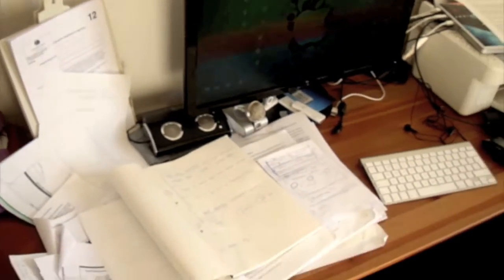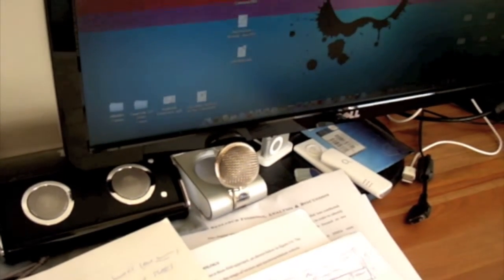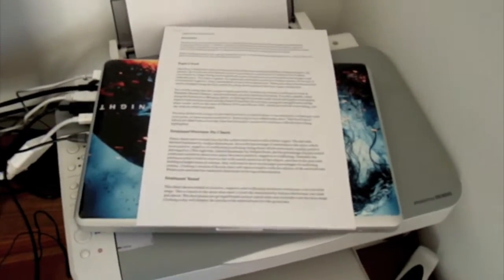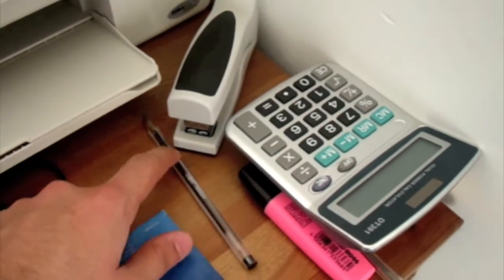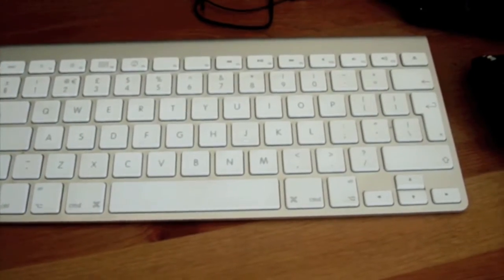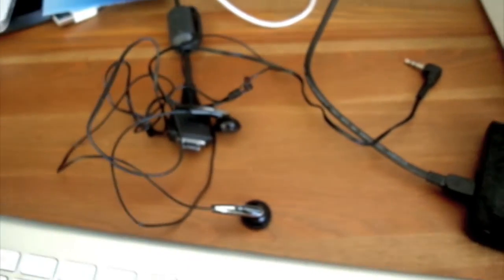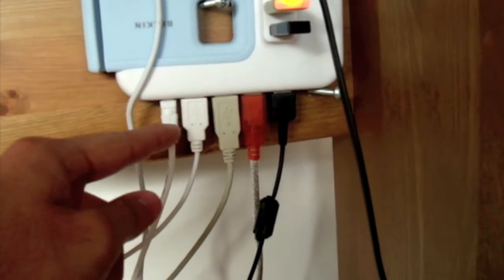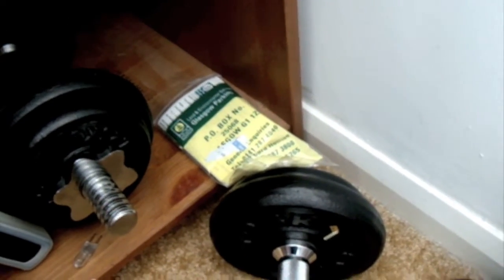Tour of my Desk - August 2009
The long awaited desk tour. Hope you guys like it. Please do post a video response showing the 'state' of your desk lol.